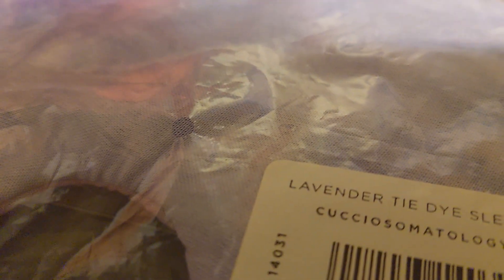Fabfitfun Spring mystery bag